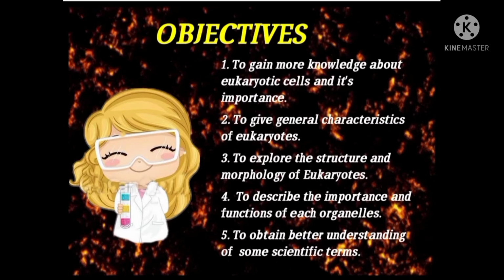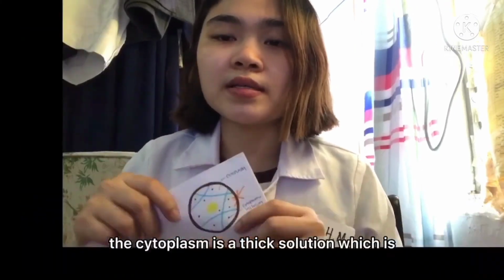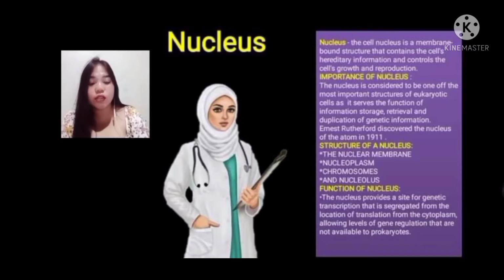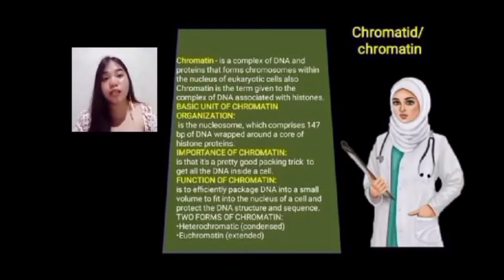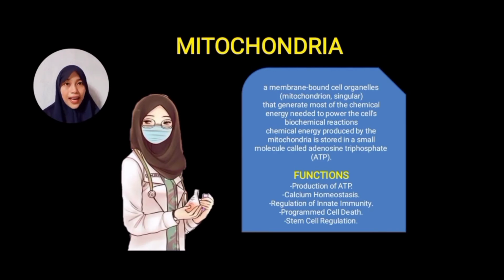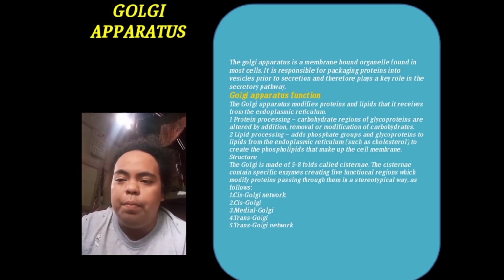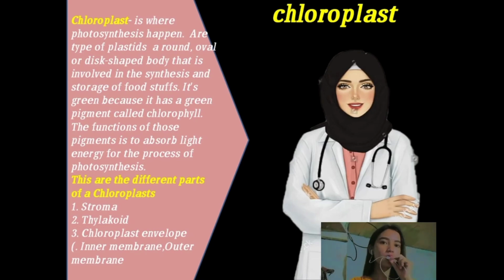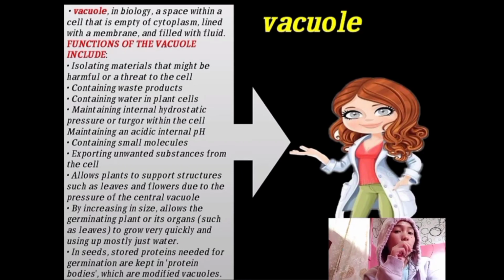EUKARYOTIC CELL (GROUP 3)